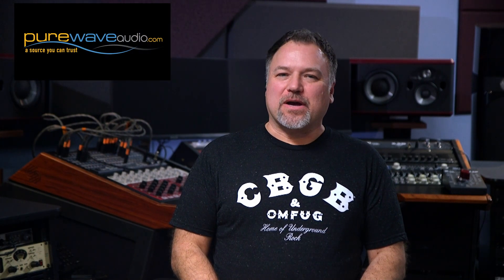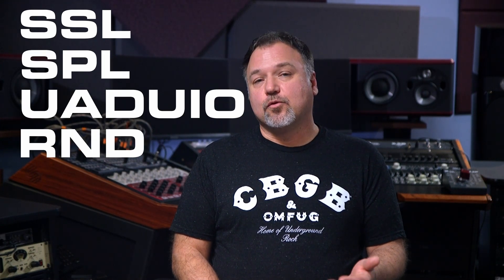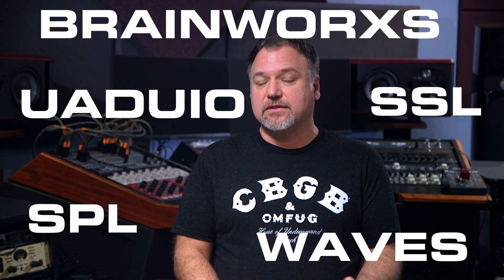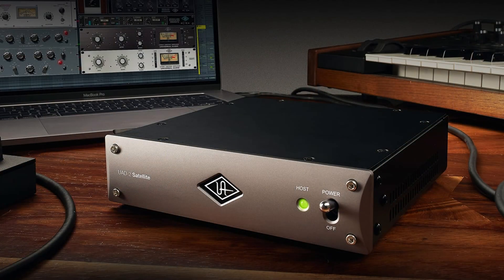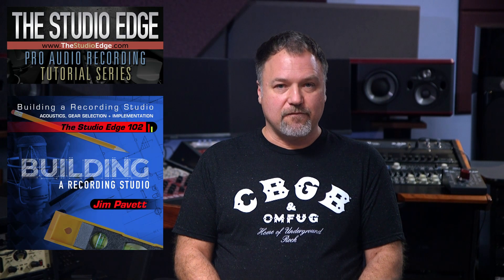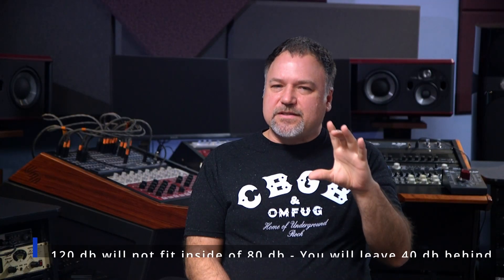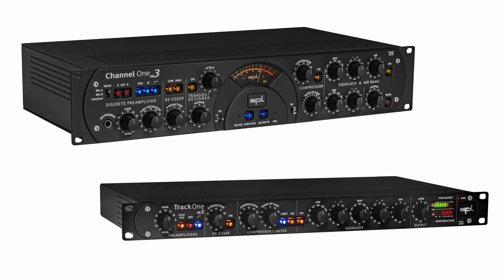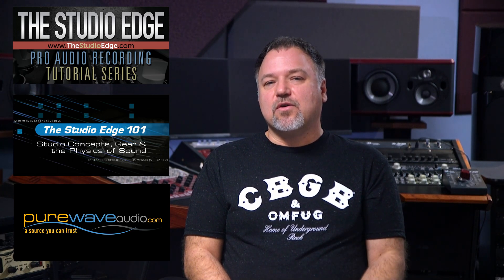Choosing Your Mixing Tools: Analog gear, Hybrid, or Digital Plugins?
Audio engineer Jim, from Pure Wave Audio, explains the ins and outs of analog gear, hybrid systems and using plugins.

Vol 3: The Anatomy of a Drum Kit, Drum Prep & Tools for the Studio, Microphone Placement, Tracking and Mixing Drums

Dream 13
sappheiros